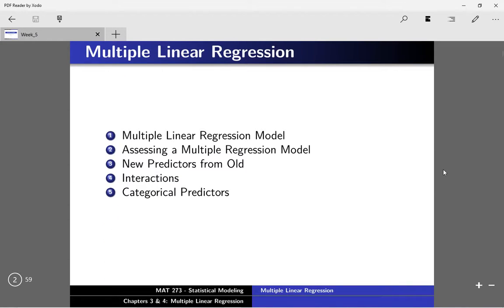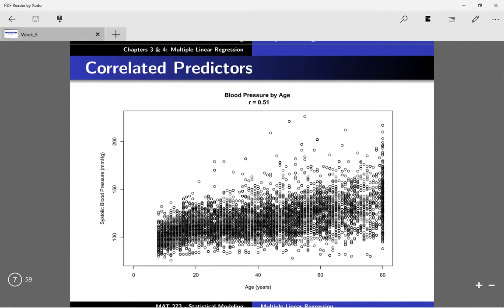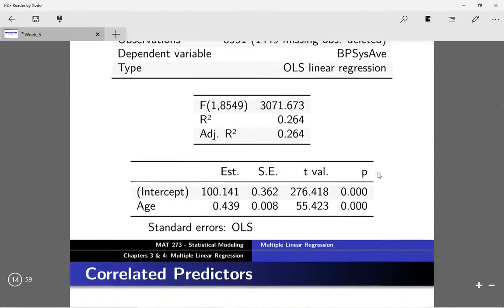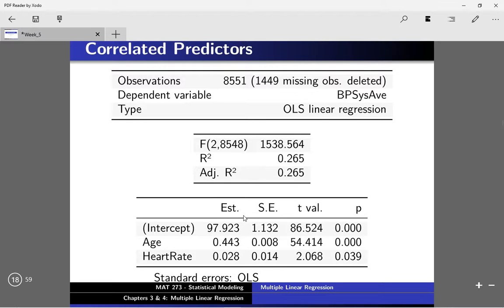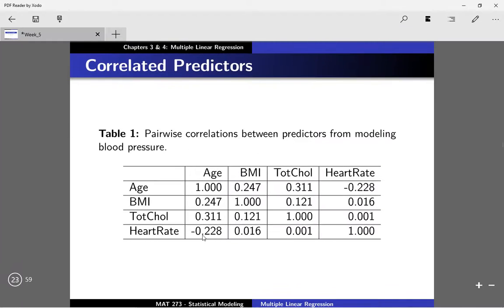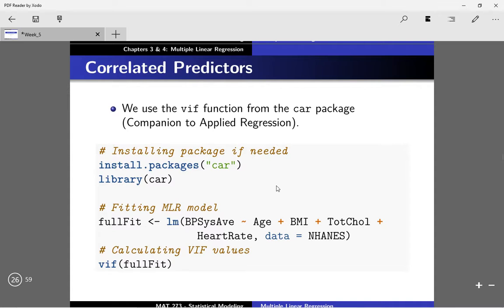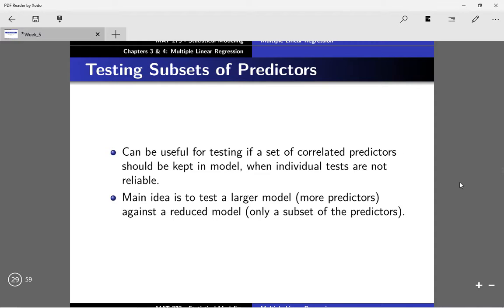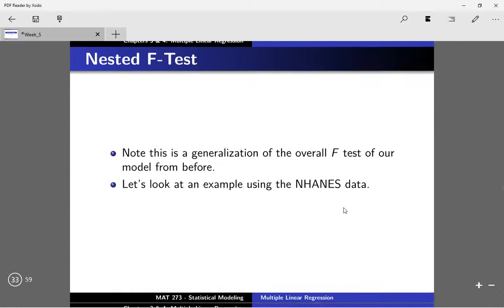Week 5 (part 1)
Multiple linear regression - multicollinearity, variance inflation factors, and nested F-tests